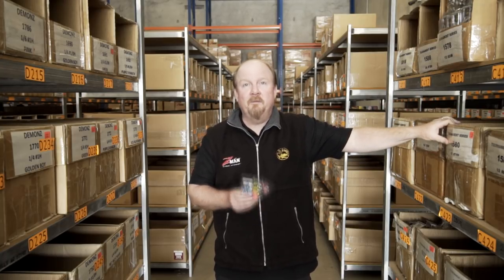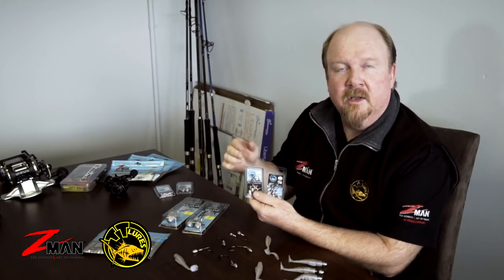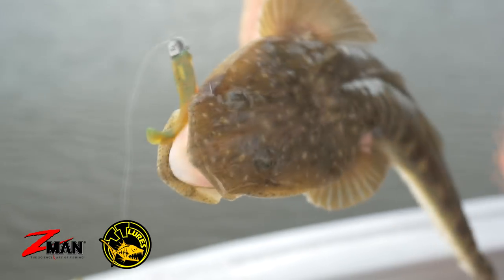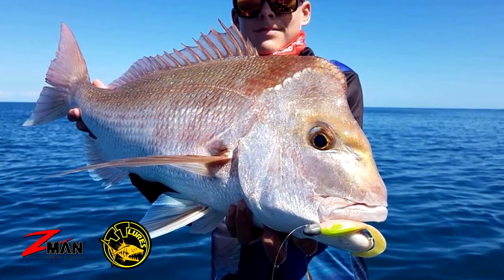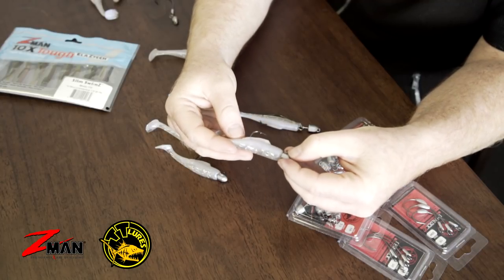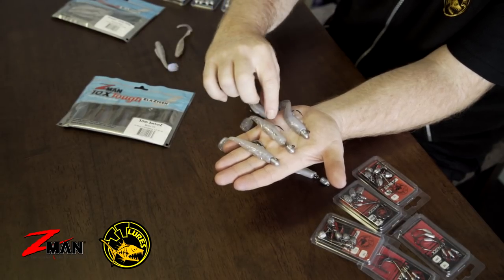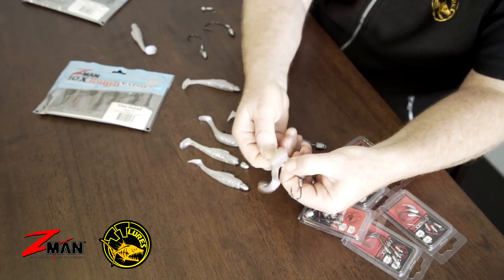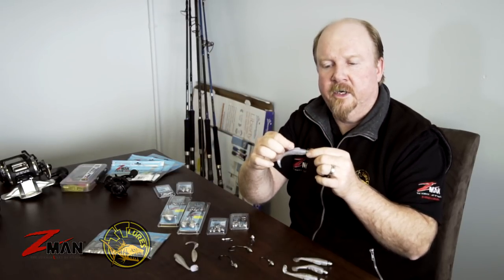Soft Plastics 101 - Chapter 6 - Soft Plastic Rigging on a Standard Jighead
In this chapter of Soft Plastics 101 we look at how to rig a soft plastic on a standard jighead, heavy and light wire jigheads and ensuring that the soft plastic is rigged straight and correctly to maximise your chances of catching fish.
Check out the full Soft Plastics 101 Series, including PDF downloads